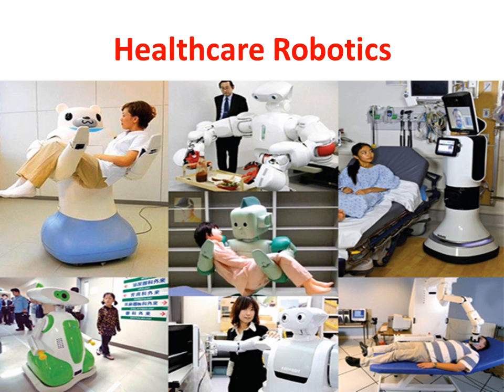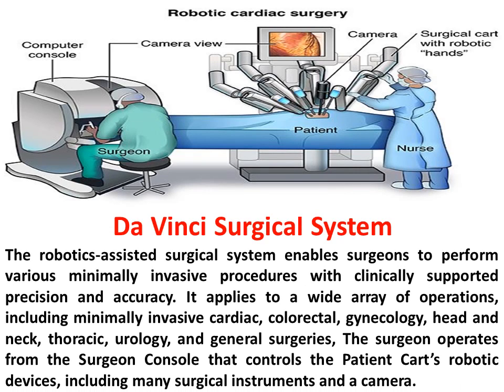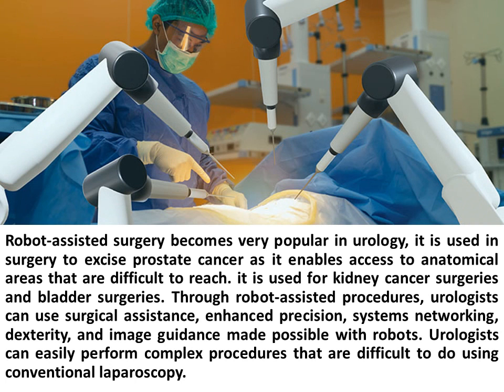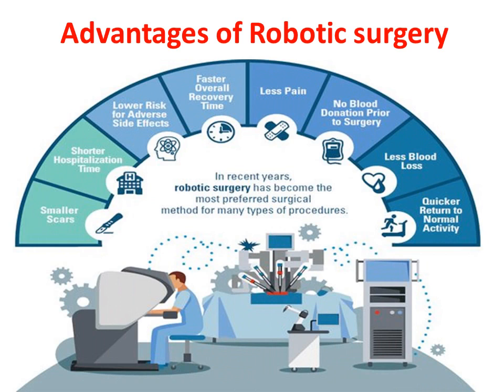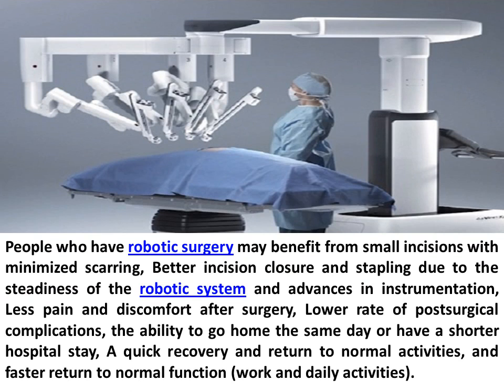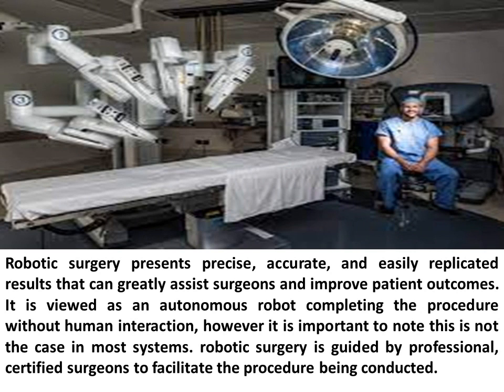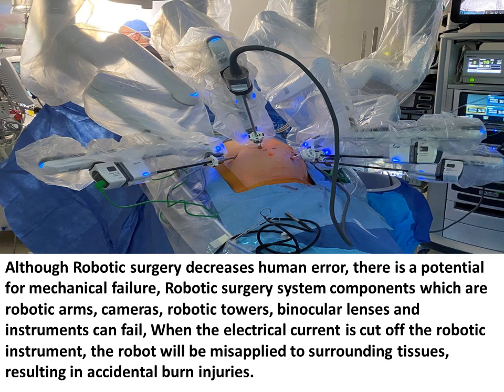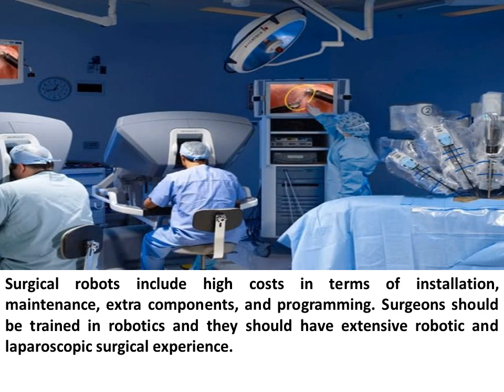Da Vinci Surgical System, Robotic surgery advantages & disadvantages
The robotics-assisted surgical system enables surgeons to perform various minimally invasive procedures with clinically supported precision and accuracy. It applies to a wide array of operations, including minimally invasive cardiac, colorectal, gynecology, head and neck, thoracic, urology, and general surgeries, The surgeon operates from the Surgeon Console that controls the Patient Cart’s robotic devices, including many surgical instruments and a camera.

Robotic surgery presents precise, accurate, and easily replicated results that can greatly assist surgeons and improve patient outcomes.  Surgical robots include high costs in terms of installation, maintenance, extra components, and programming. Surgeons should be trained in robotics and they should have extensive robotic and laparoscopic surgical experience.